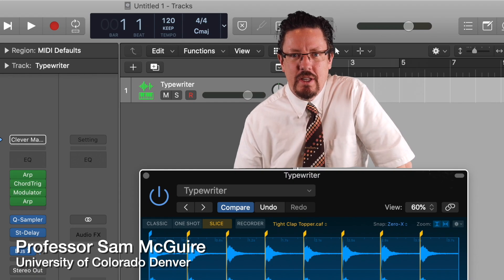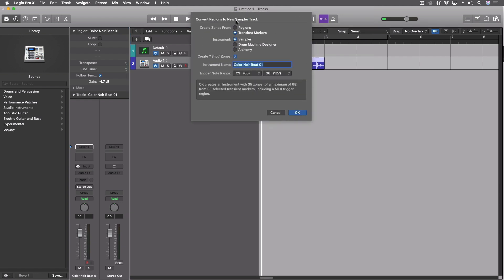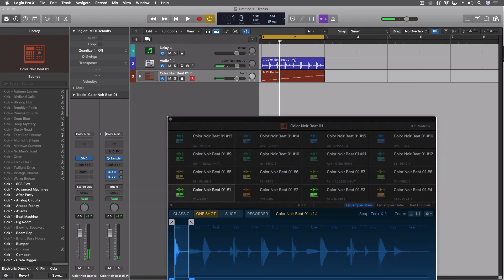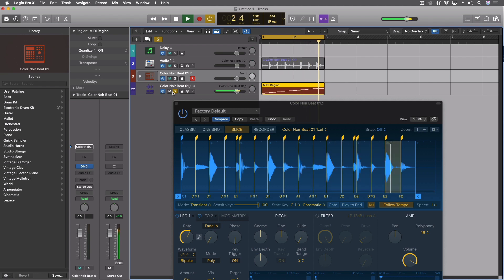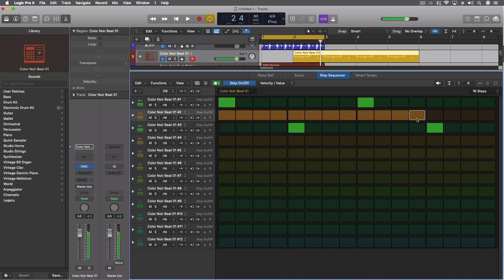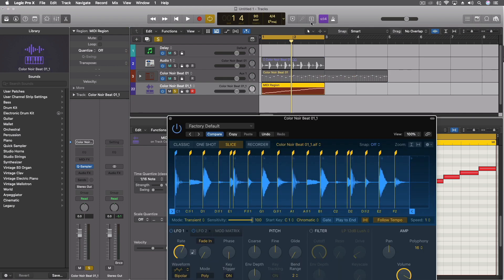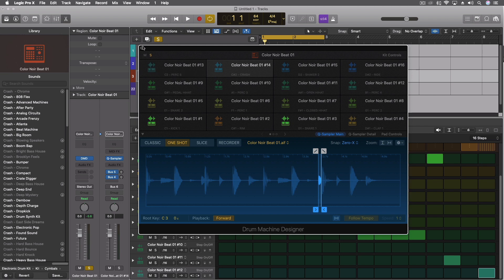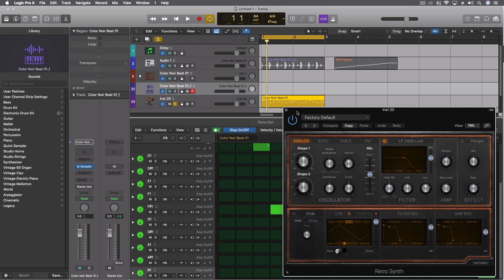Logic Pro 10.5 | More About the Quick Sampler!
In this video we look at what happened to "Convert to New Sampler Track" and get into the Quick Sampler a little more to explore how it adapts to the project tempo.